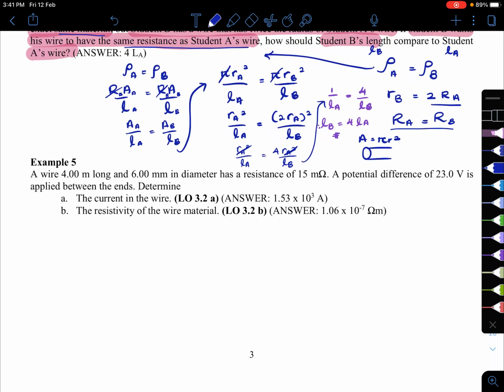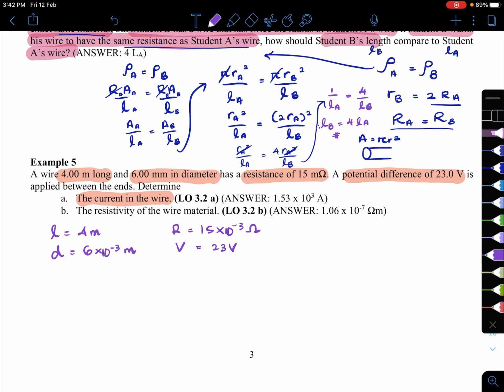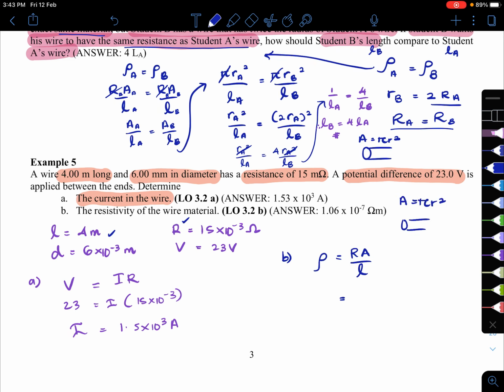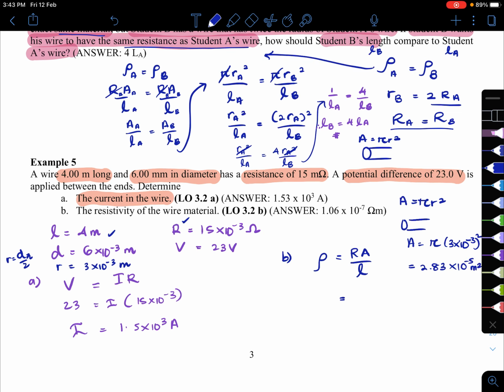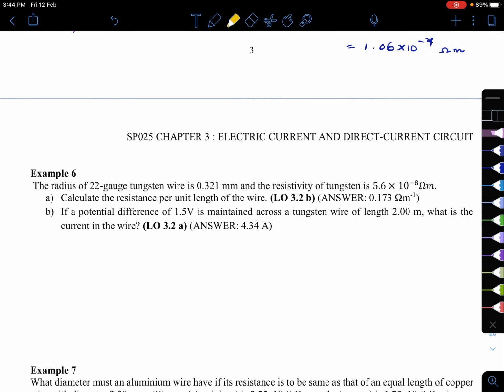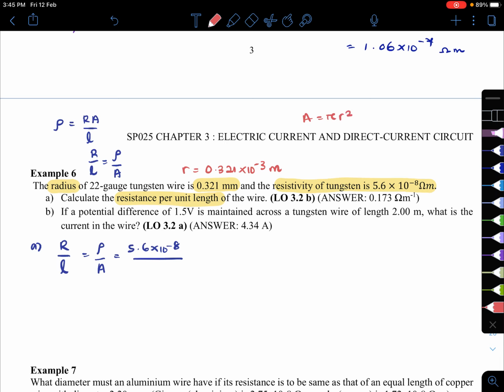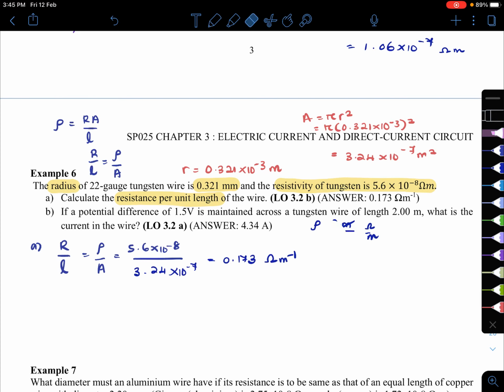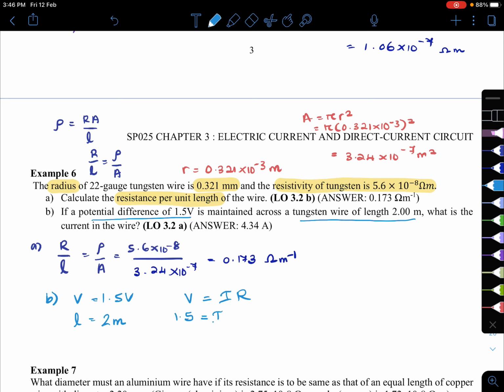3.2 Example 5 & 6